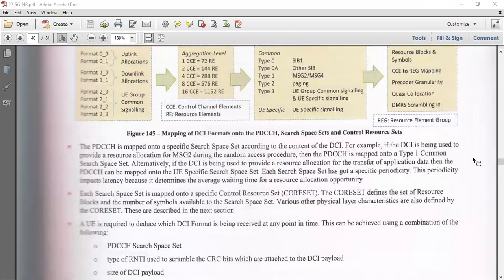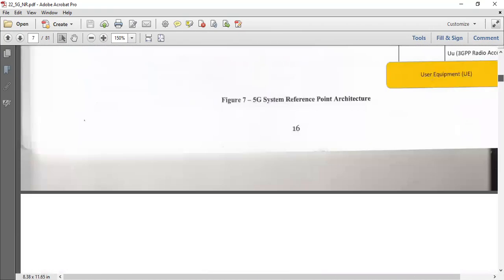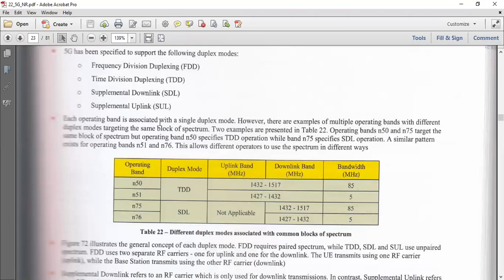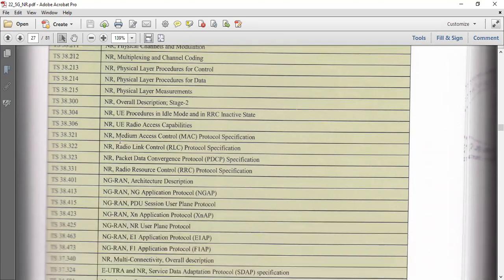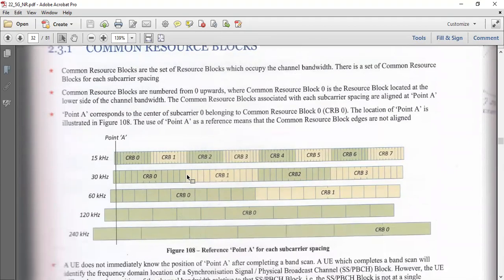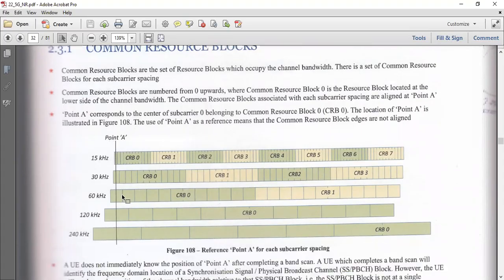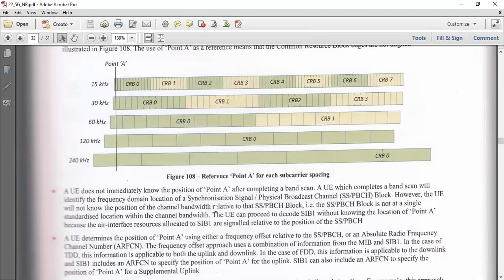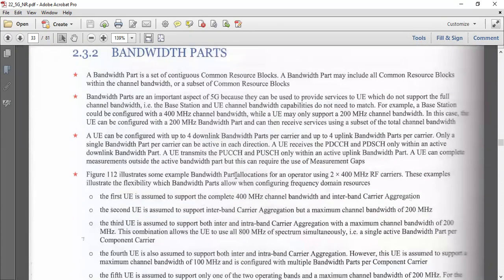25 Recorded Class 1